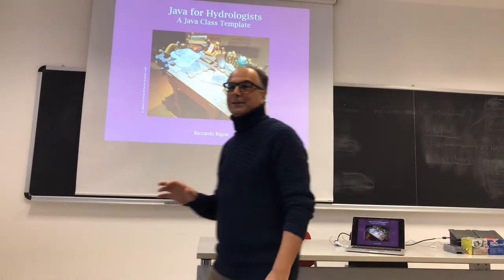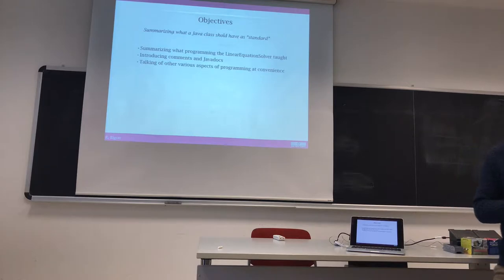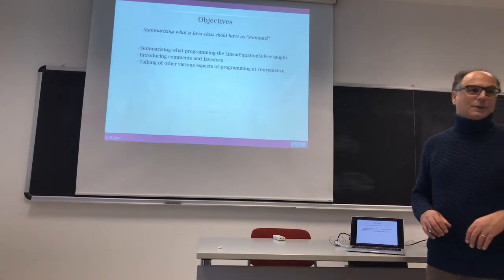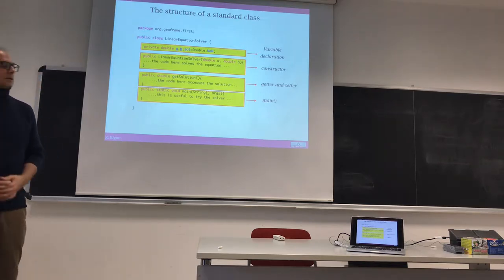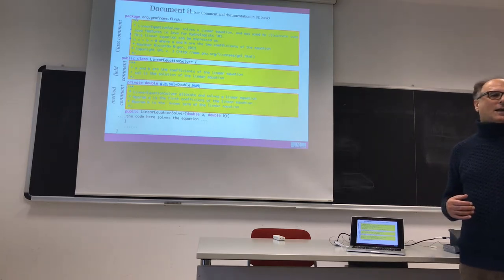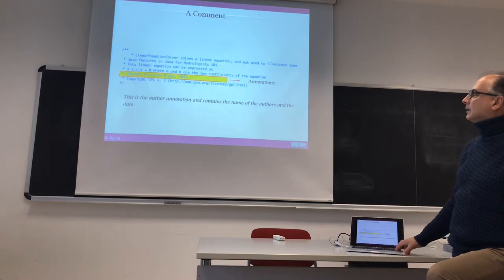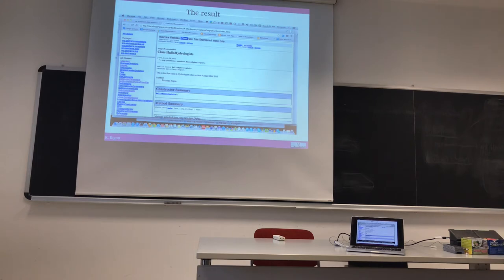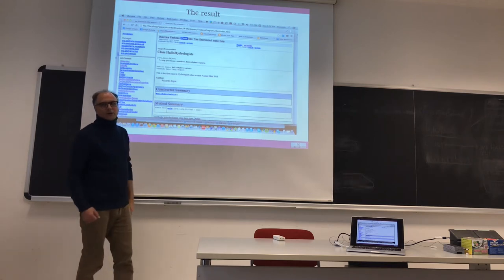The structure of a Java Class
This shows the template of a minimal Java Class with documentation for the Javadoc